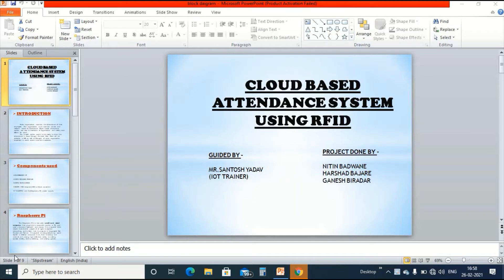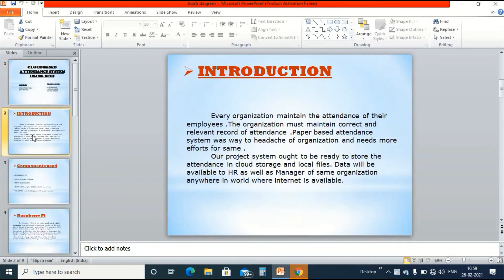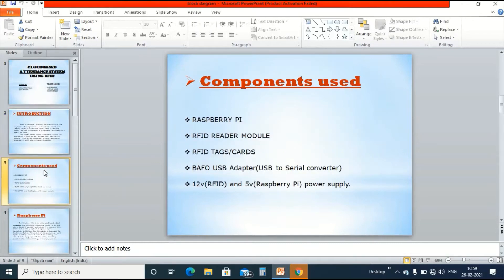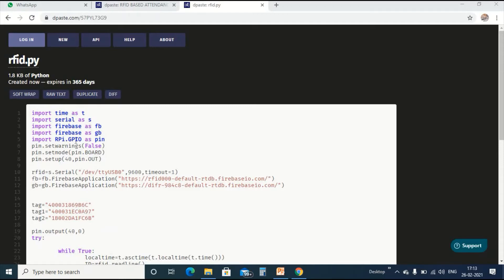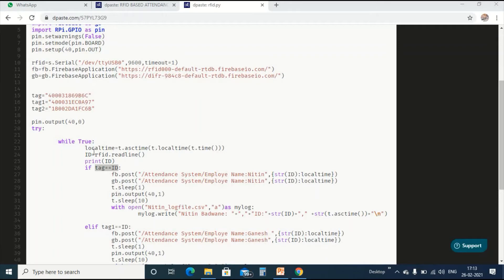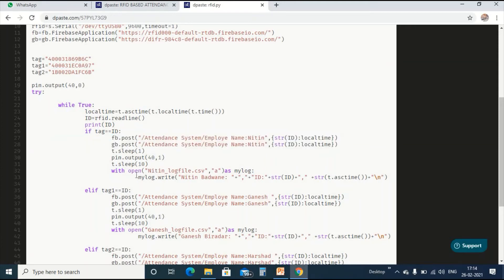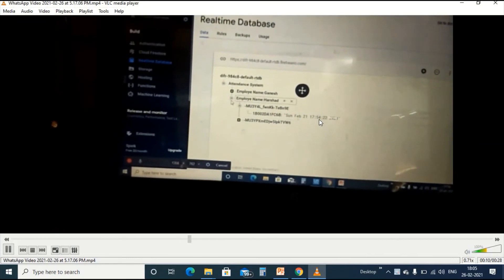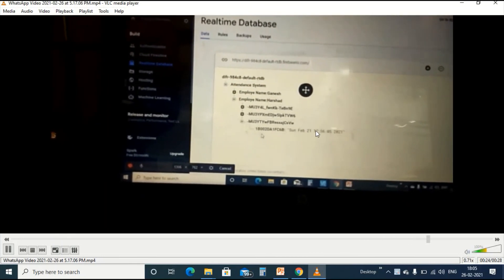Cloud Based Attendance System Using RFID